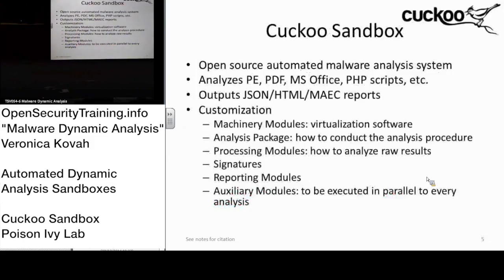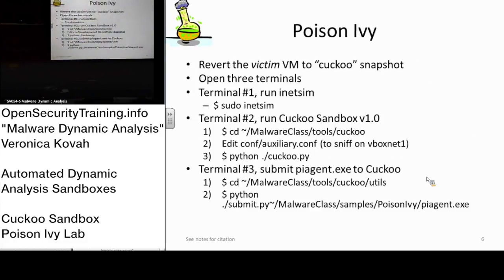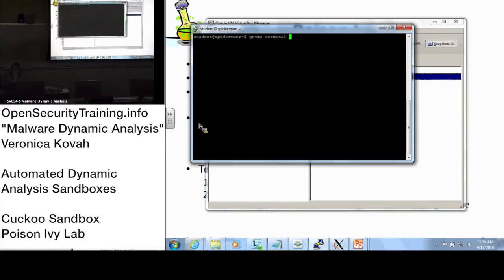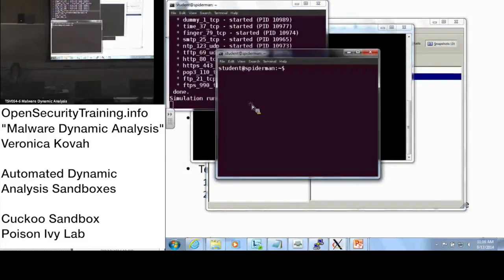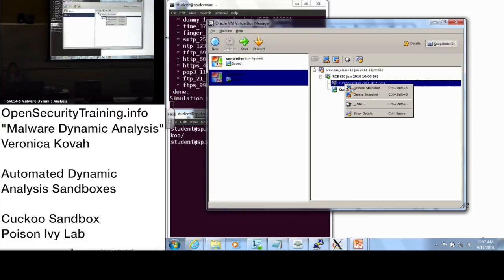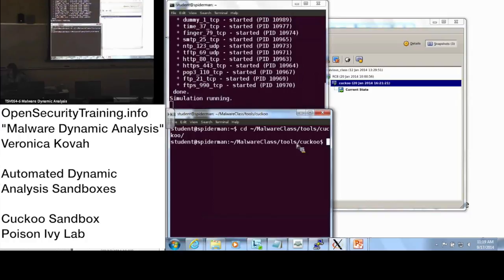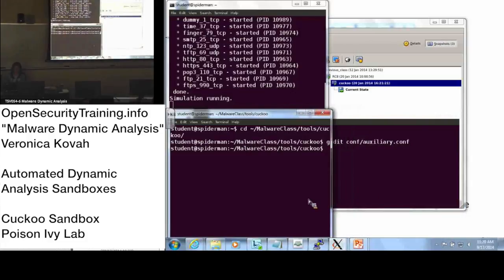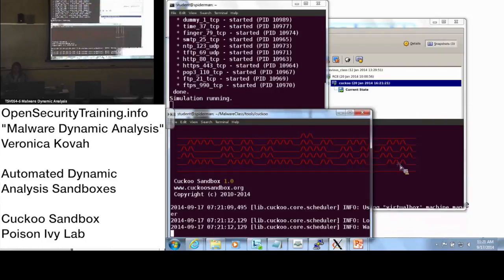Dynamic Malware Analysis D3P14 Automated Dynamic Analysis Sandboxes CuckooSandbox Lab PoisonIvy